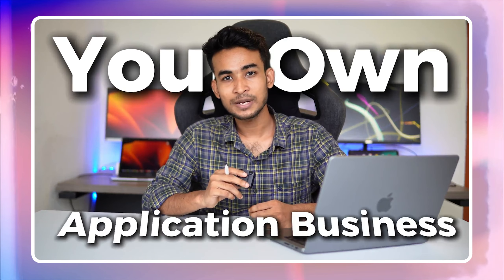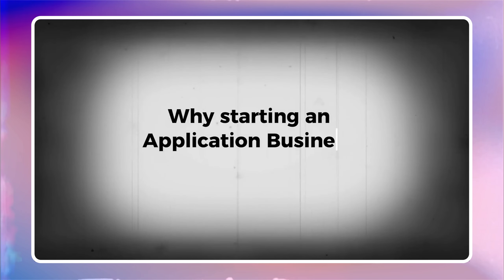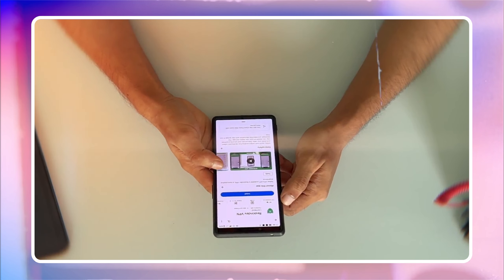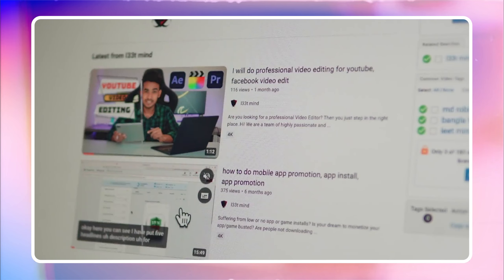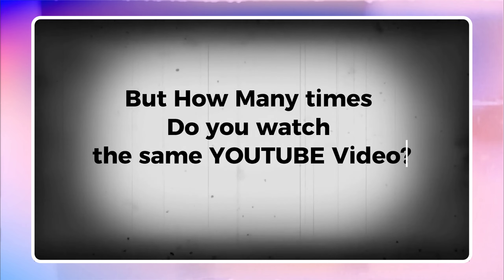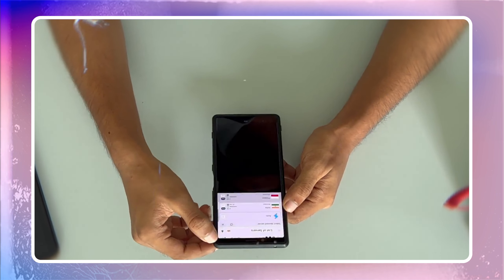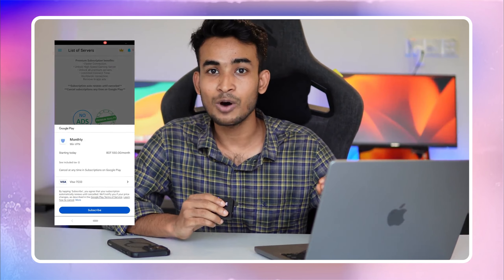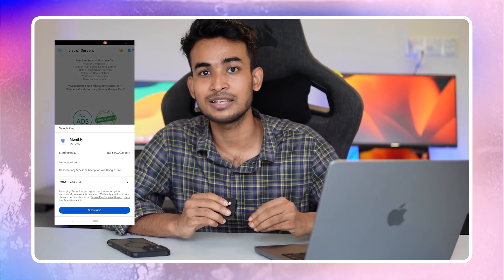Testimonial for My Recent Fiverr Client @MDRobiusSany I Designer Dollar Video Agency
In this video about, Testimonial for My Recent Fiverr Client I Designer Dollar Video Agency✅ @Youtube Reels

Testimonial for My Recent Fiverr Client I Designer Dollar Video Agency

Learn Graphic design, Video editing, blogging, and motion design

► 📢Vlogging Channel ► /@kfavlogs?sub_confirmation=1🤜

► Search Me In Google ► designerdollar8, designerdollar

About This Video:  Fiverr, Upwork, YouTube Earning, How to learn freelancing Bangla tutorials, Motion design, Motion graphics, Motion graphics design, social media design, social media video ads, video ads, Ads, Logo animation, course outline, a Freelancing marketplace, How to, Buy course.

Relatable Hashtags